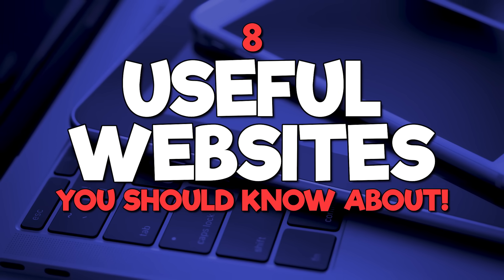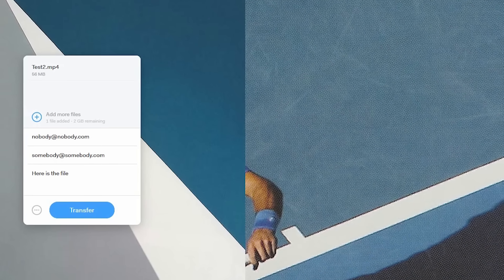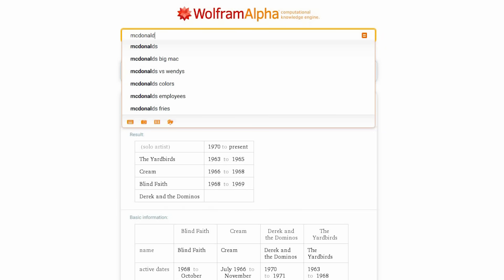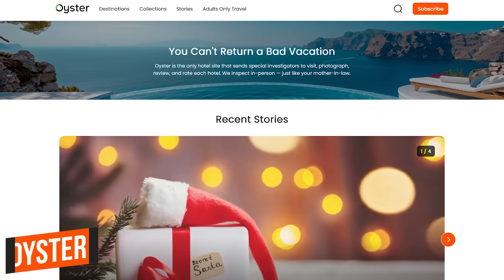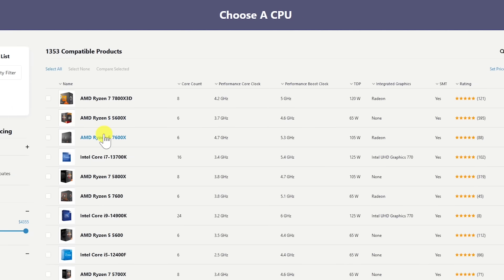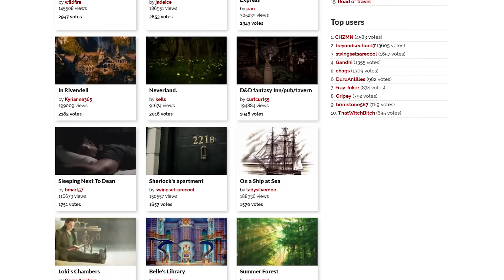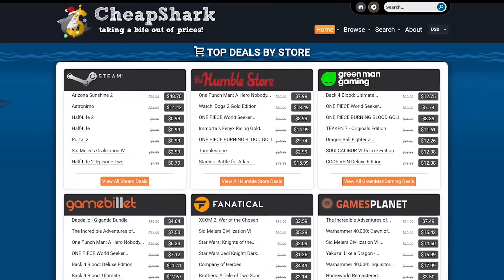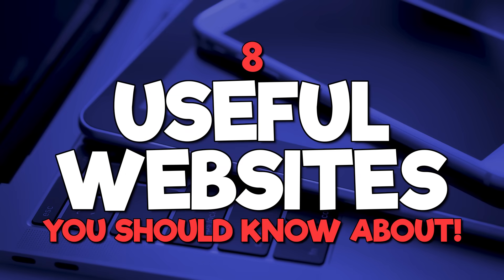8 Useful Websites You Should Know About! (Updated)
Welcome back to another video in our useful websites series. In this video I’ll be showing you 8 useful websites in various categories you should know about. Hopefully you find at least 1 or 2 that I show you to be helpful in your life.

0:00 Intro
0:19 WeTransfer
1:15 WolframAlpha
2:16 Memrise
2:57 Oyster
3:31 PCPartPicker
4:30 Ambient-Mixer
5:25 CheapShark
6:13 Ecosia

Brett In Tech is a leading source for the technology that we use each day. Whether it’s discussing computer operating system tricks, the latest tips for your mobile phone, finding out about the newest gadgets, or letting you know about the most useful websites, Brett In Tech has boundless topics on technology for the astute YouTube viewer.